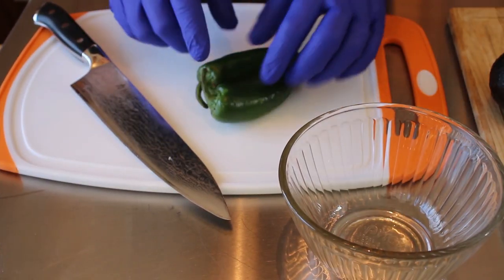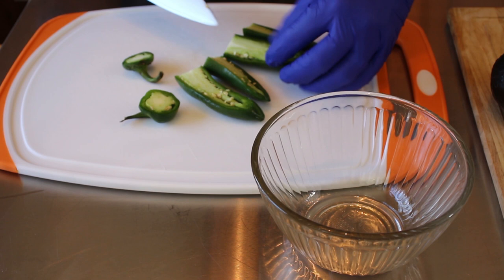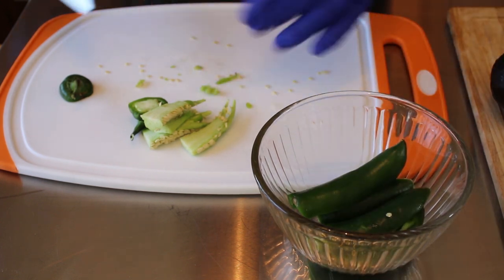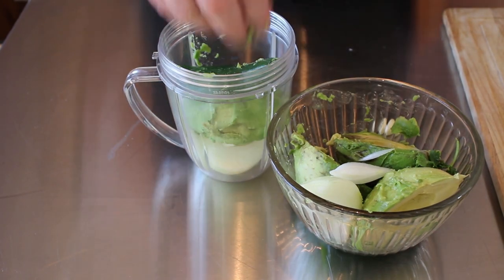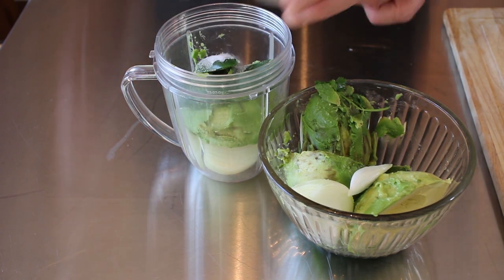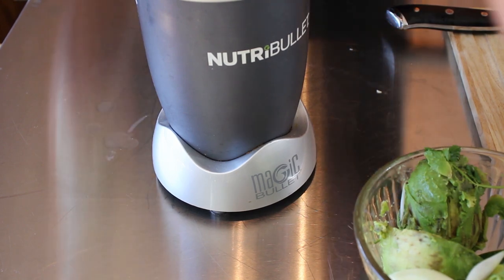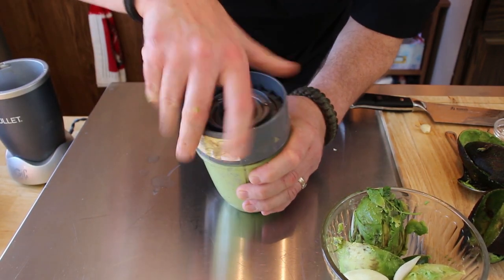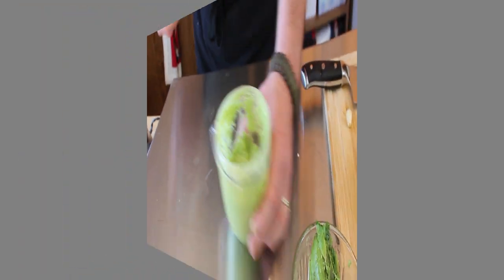El Pollo Loco Avocado Salsa | It's Only Food w/ Chef John Politte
El Pollo Loco Avocado Salsa.  Here is the recipe

PURCHASE MY E-COOKBOOK:

“Strut Funk” by DOUGIE WOOD
“Six o’clock Rush” by TRACK TRIBE